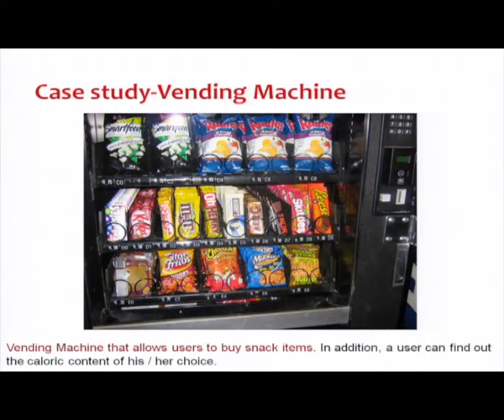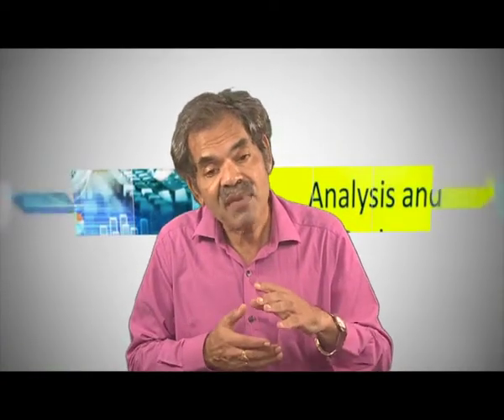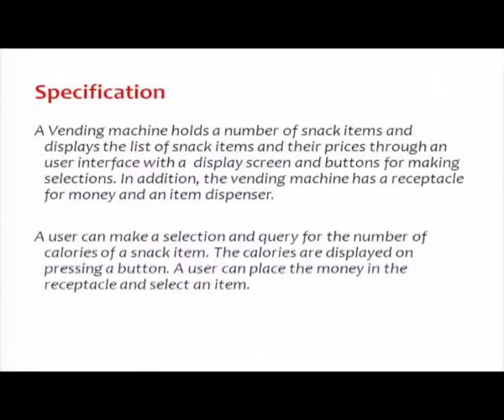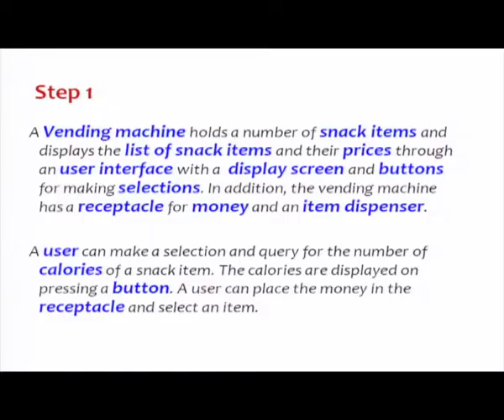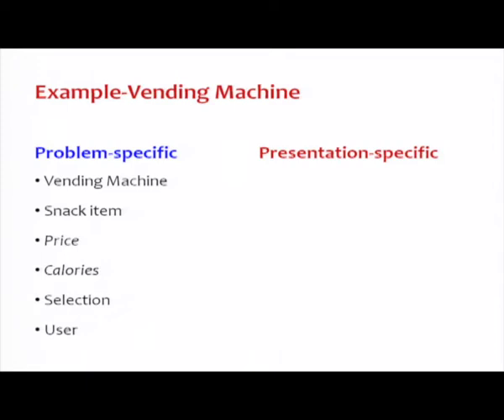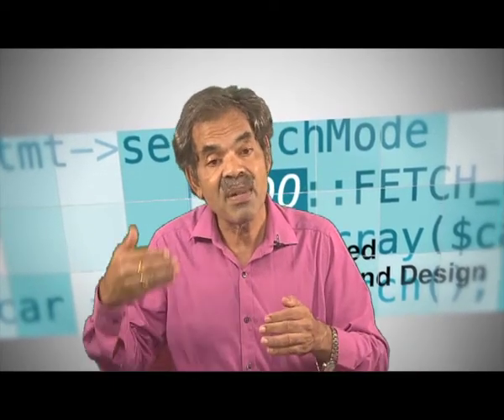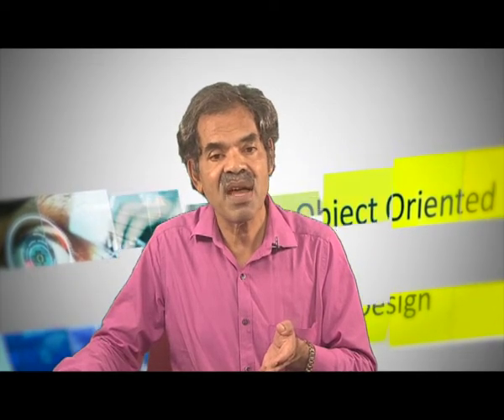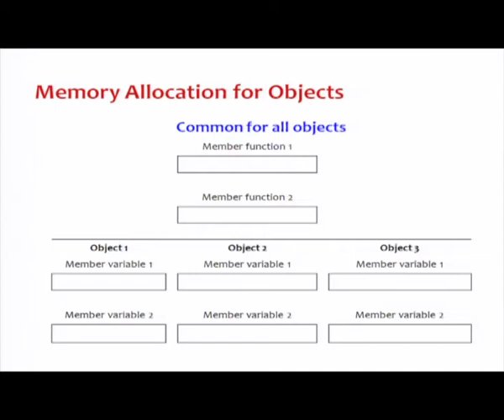Case Study - Vending Machine